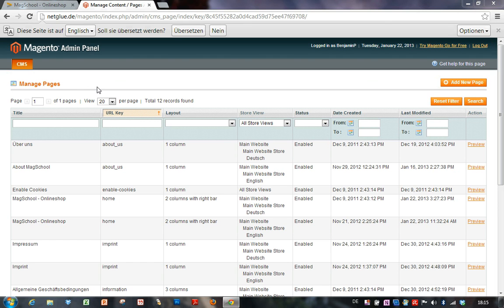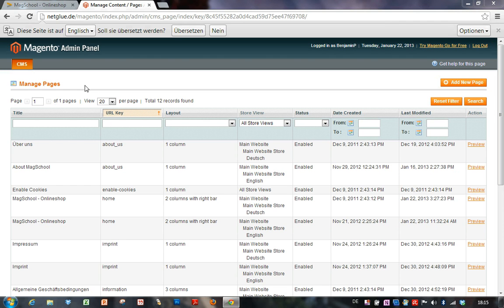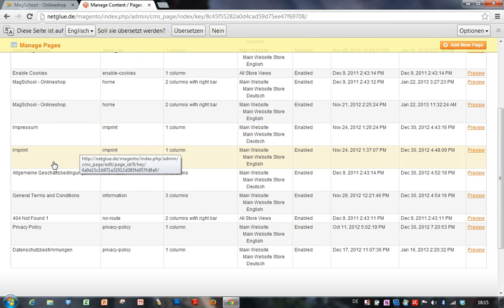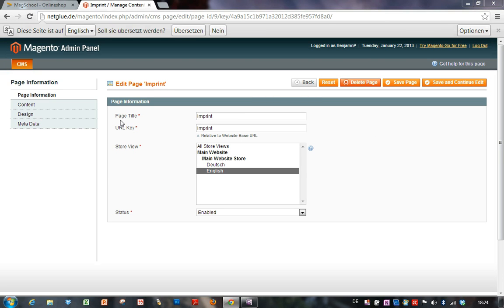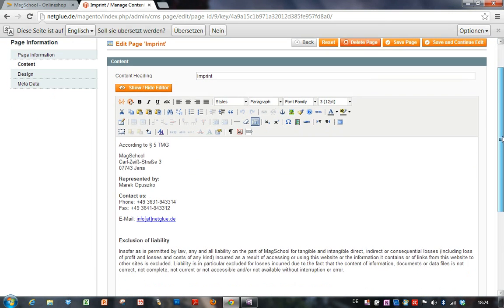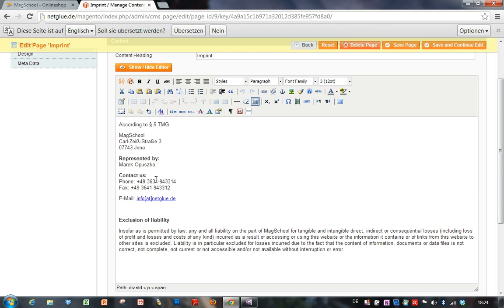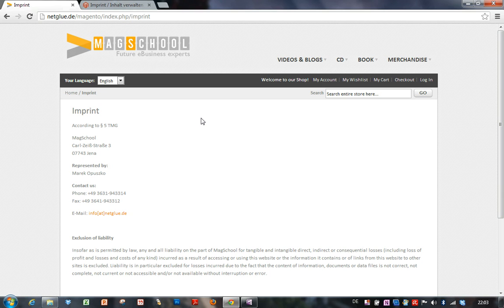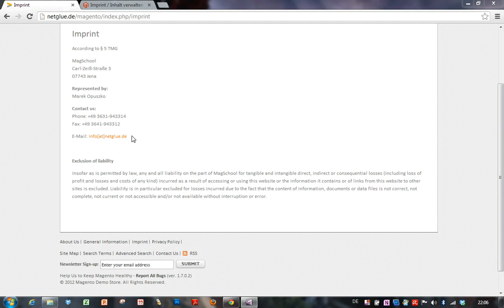Legal Regulations Imprint